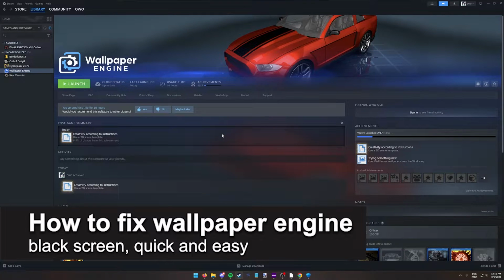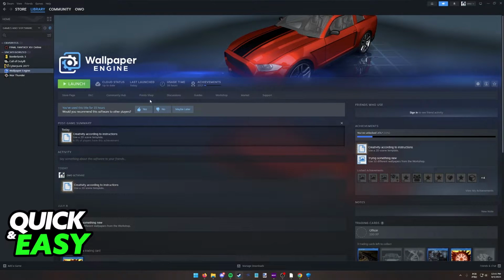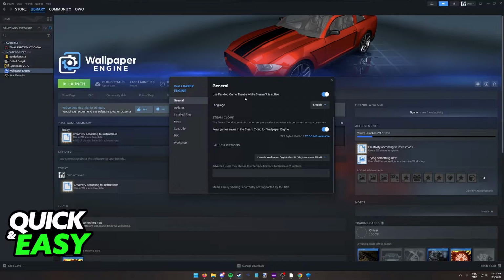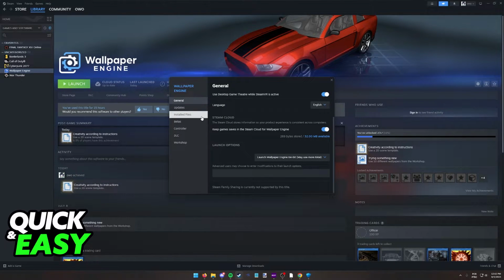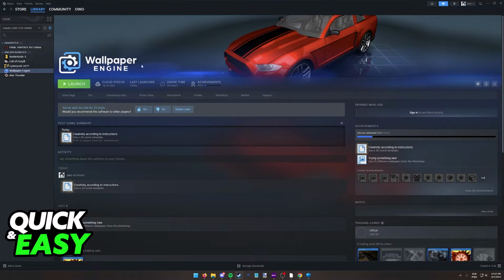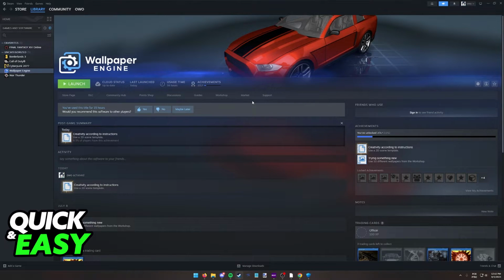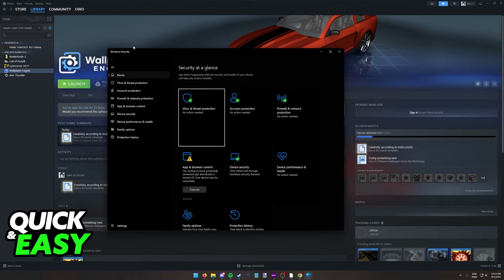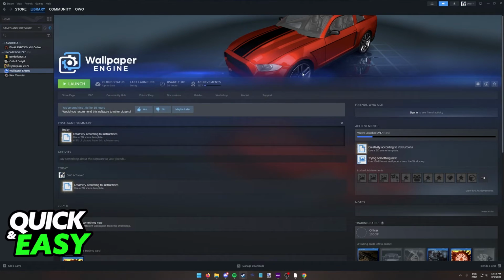How To FIX Wallpaper Engine Black Screen (EASY!)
In this video I will solve your doubts about how to fix wallpaper engine black screen, and whether or not it is possible to do this.

I hope I have helped you with the video!